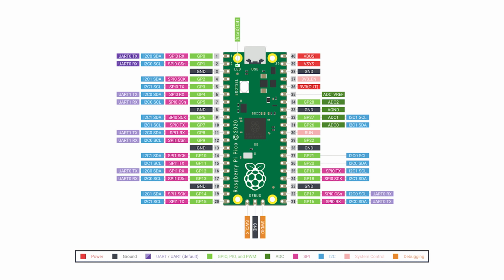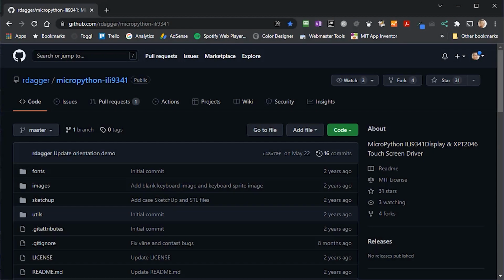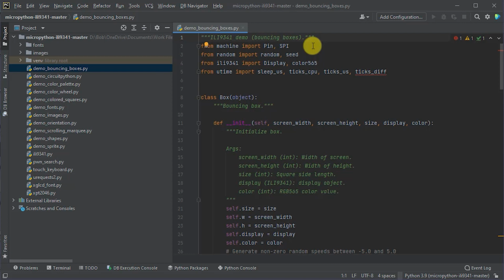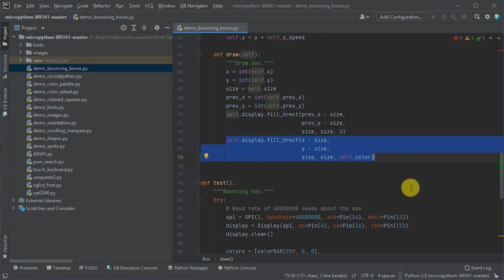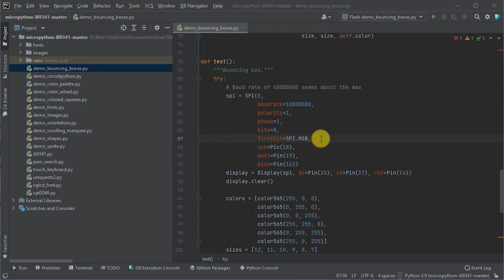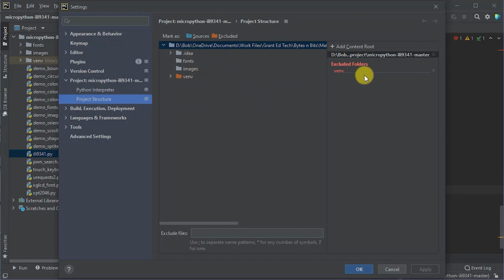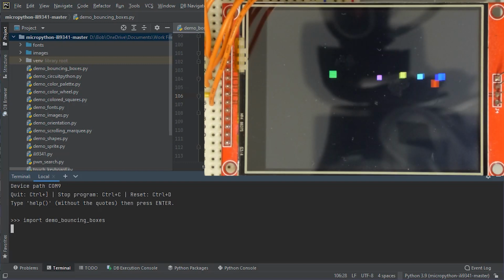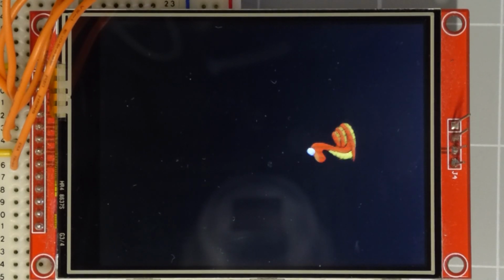Connect an SPI LCD TFT Display to Your Raspberry Pi Pico With MicroPython - ILI9341 Driver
Adding an LCD screen to your Raspberry Pi Pico projects is always a great feature to have in your tool kit. Whether it's for a user interface display or for a game console it adds that visual feedback that some devices need.

Cheap, SPI based LCD TFT units, with driver chips such as the ILI9341 are easing found on eBay and Amazon and can be simply connected to your Pi Pico with only six GP pins.

In this video I'll show you how to connect the display, download a driver to code it and then run some demos to test that it all works.

0:00 Introduction
1:19 Connection circuit
3:56 Circuit diagram
4:18 Driver package download
5:15 Create PyCharm project
5:40 Cleanup project
6:10 Bouncing Box Demo program
9:24 SPI interface setup
12:40 Using PyCharm to upload the whole project
15:00 Running the demo
18:09 Running other demos
18:45 Conclusions and next steps

If you need to get your Raspberry Pi Pico development system set up please check out my Getting Started video at

If you want to pick up an SPI LCD to make this project yourself go to...